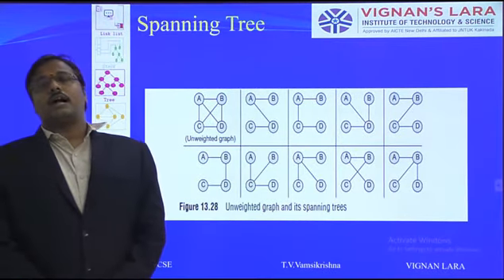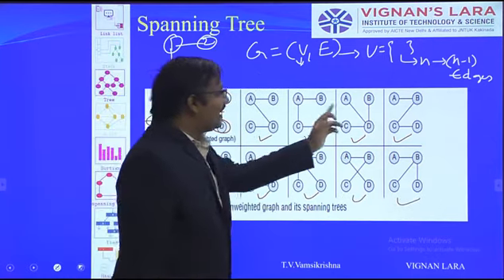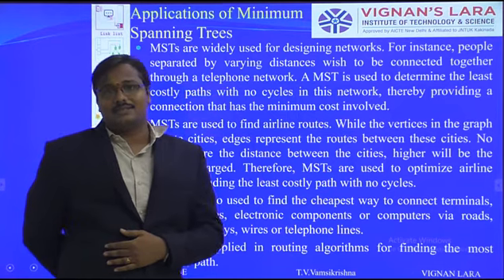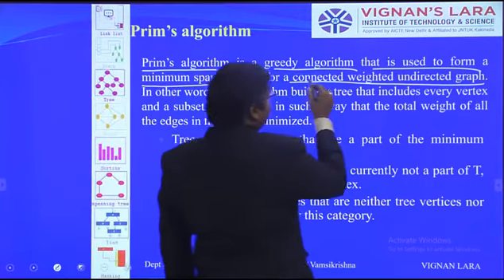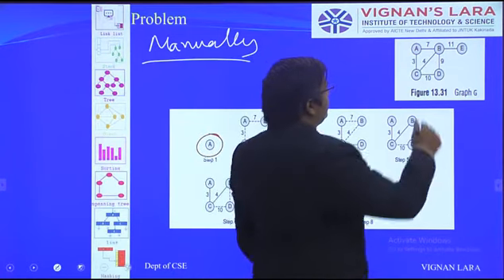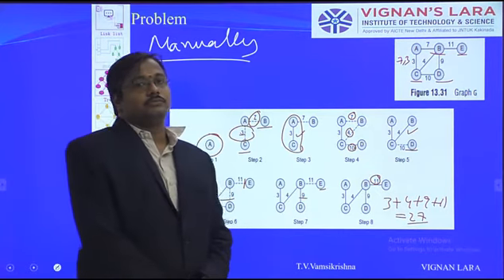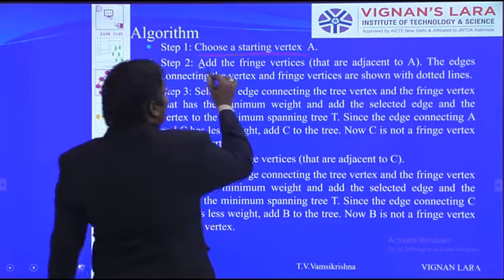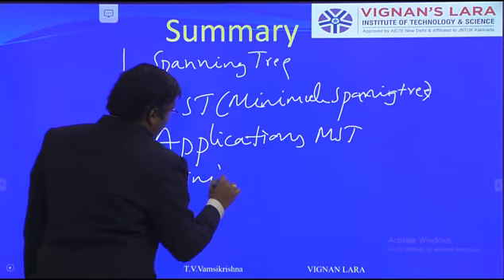Lecture_3_Minimum Spanning Tree Using Prims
JNTUK, Kakinada - UG - R19 Regulation - IInd year CSE - I st Semester - Data structures- Unit-V- Graph Applications- Minimum Spanning Tree Using Prims